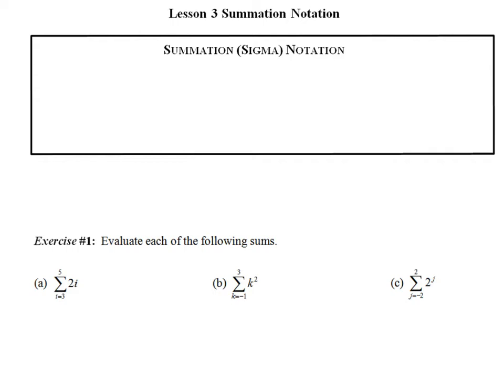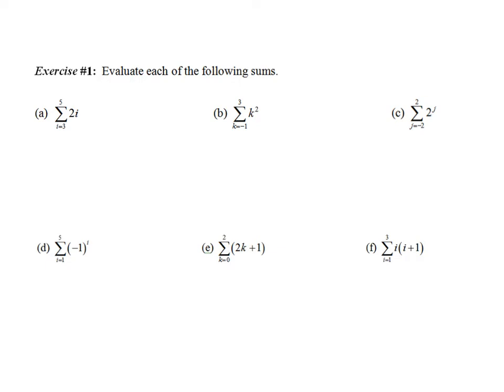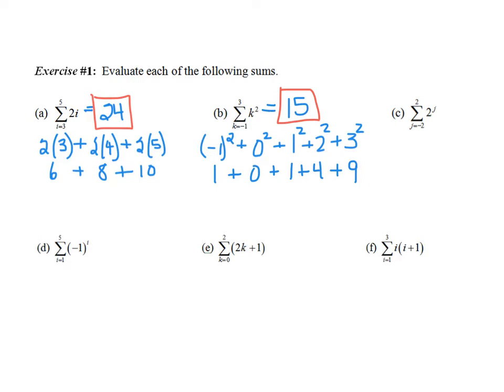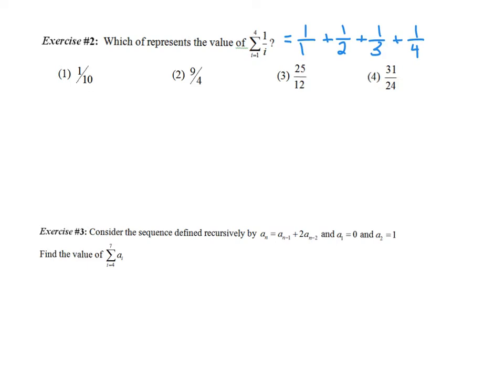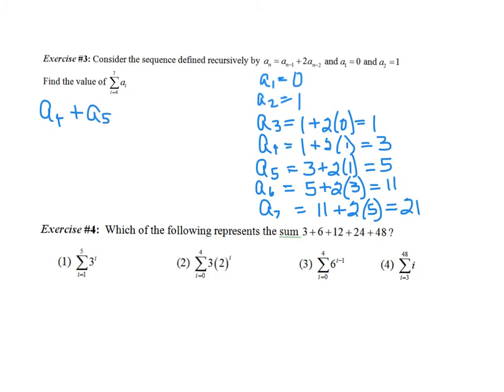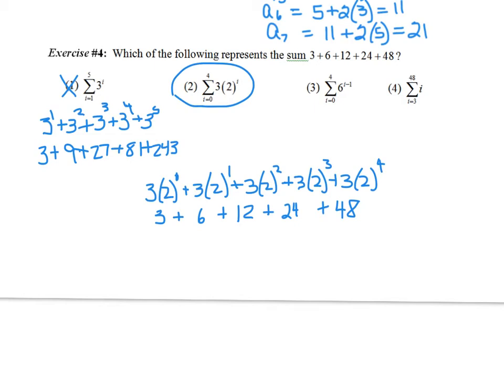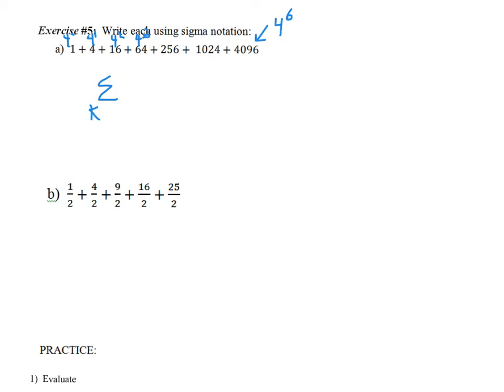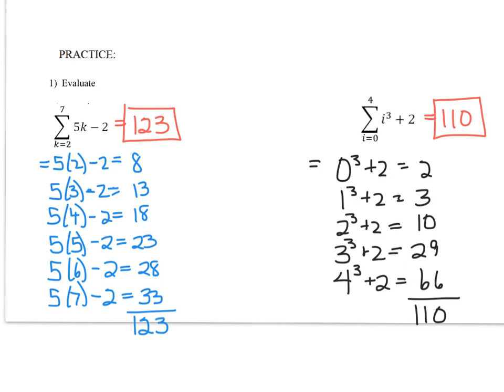A2 CC Unit 5 Lesson 3 Sigma